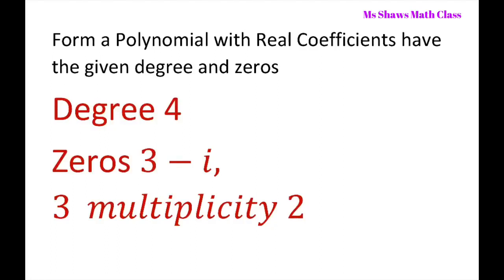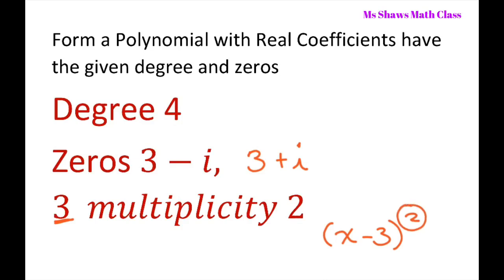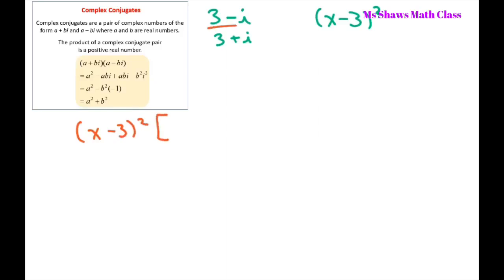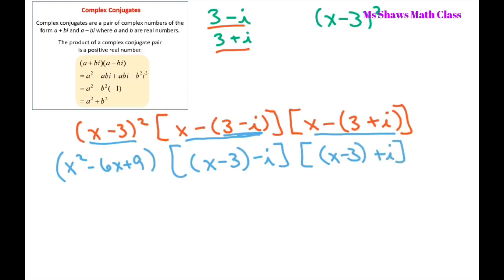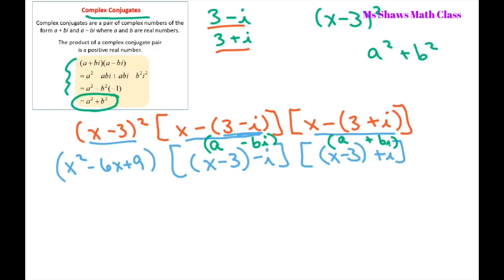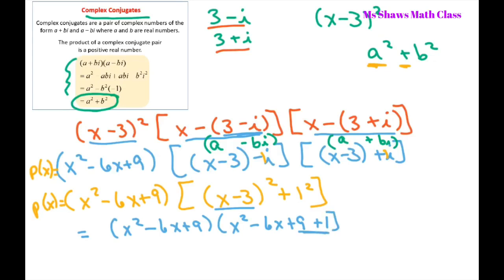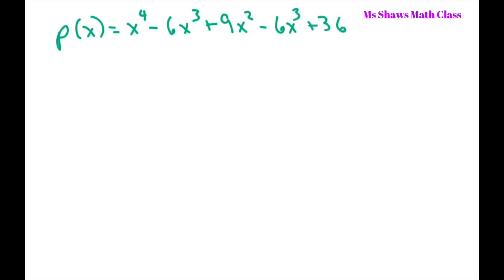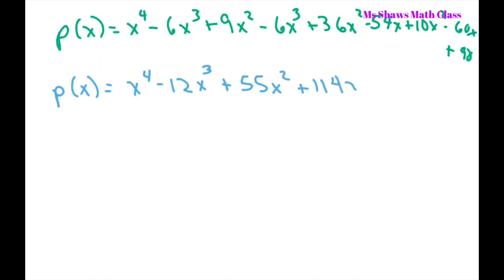Form a Polynomial with real Coefficients Given Degree And Zeros. Complex